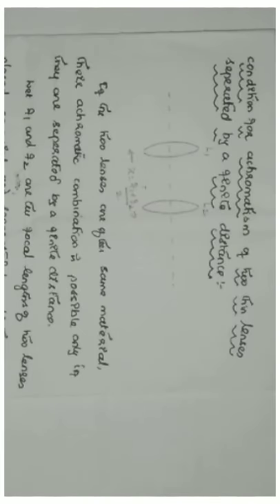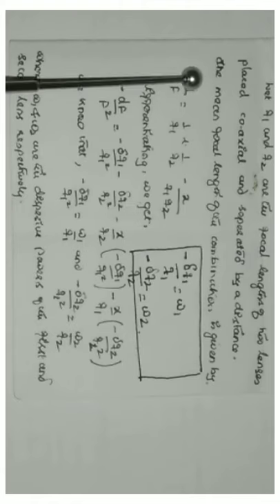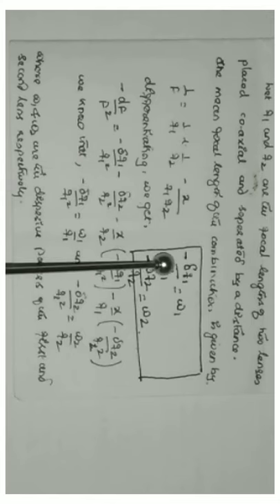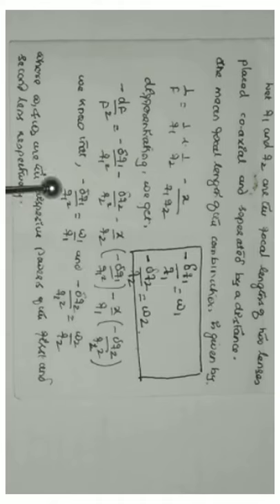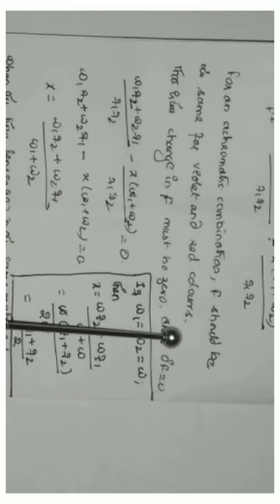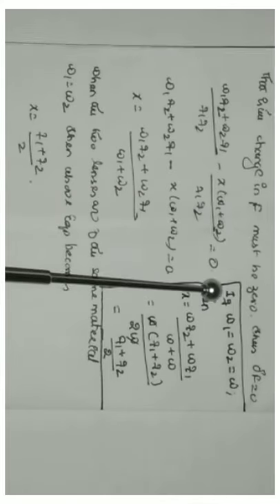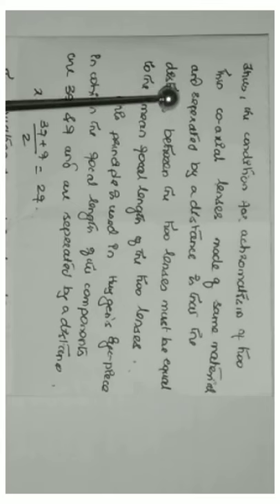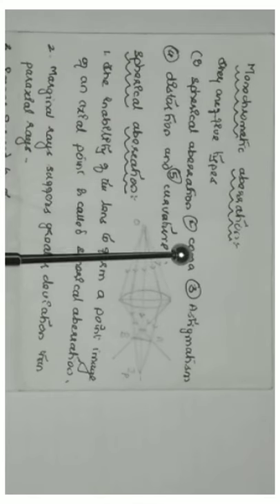Lecture - 1 ACHROMATIC COMBINATION OF TWO THIN LENSES SEPERATED BY A DISTANCE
B.Sc. 4th Semester Physics Lecture

Regards
KARANAM AJITH NARAYANA RAO
Asst. Prof.
Vijayanagara College
Hosapete